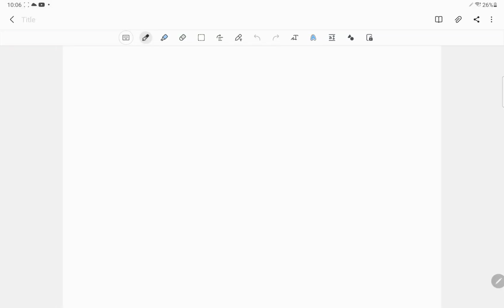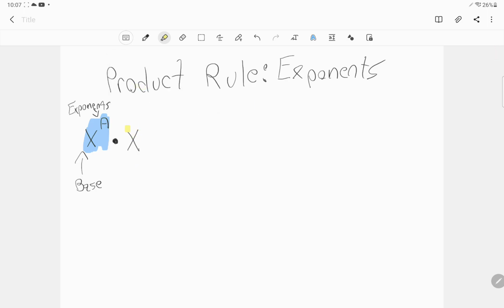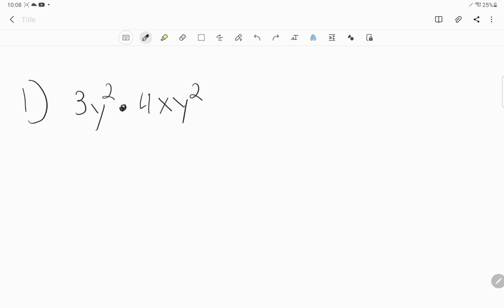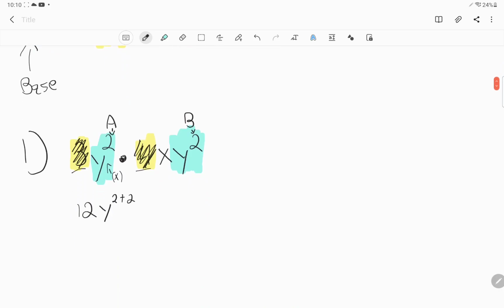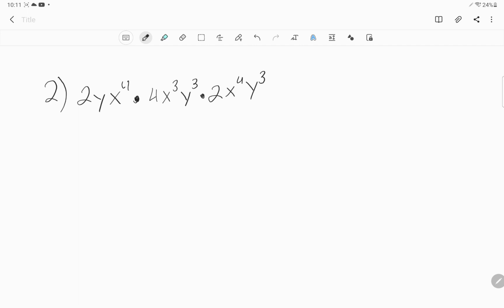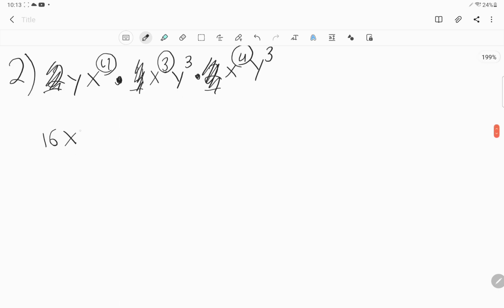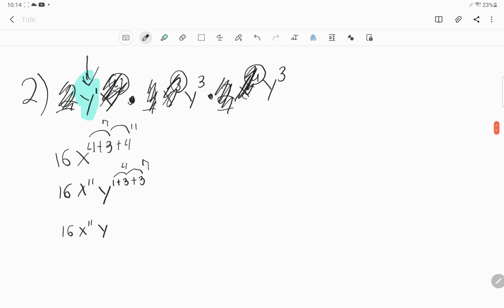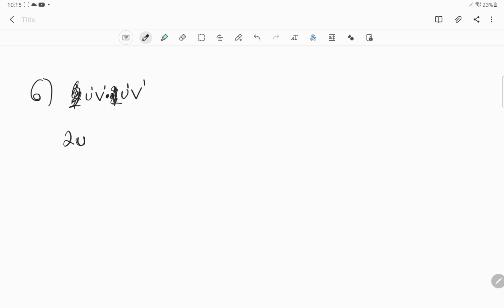PRODUCT RULE: Exponents